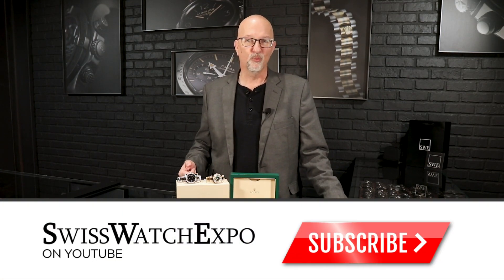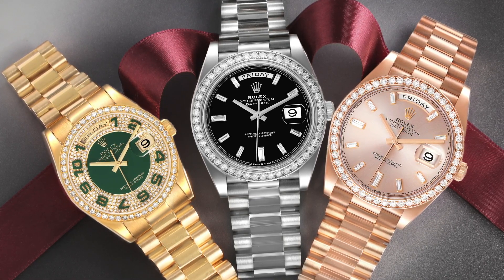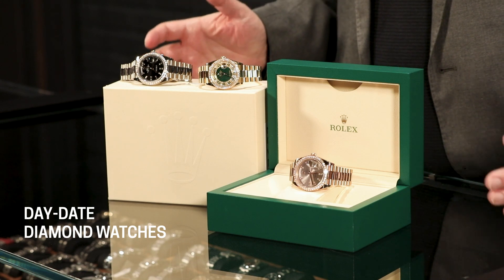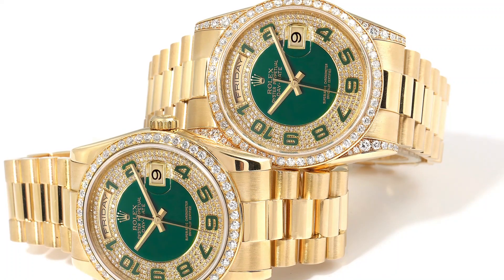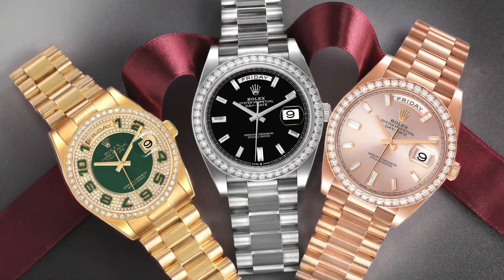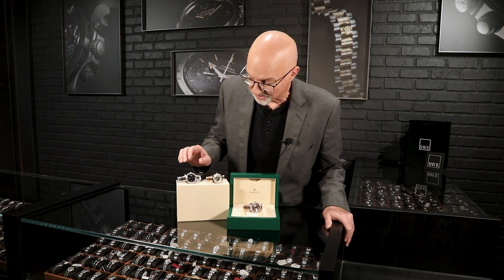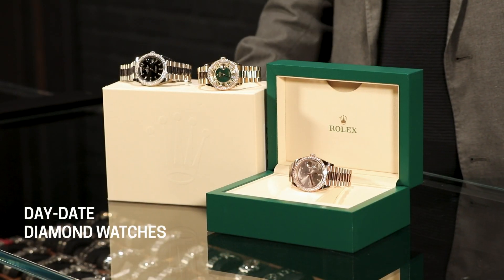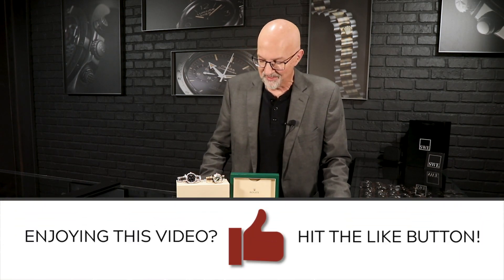Best Rolex President Day-Date Watches for Holiday Gifting | SwissWatchExpo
The Rolex Day-Date is available in a plethora of exquisite designs - you simply cannot go wrong with it. If you're looking for the perfect Christmas gift, we reviewed three gold models from the collection, all of which were embellished with diamonds on the bezel and dial.

FULL DETAILS AND PRICING:
Rolex President Day Date Yellow Gold Green Enamel Diamond Mens Watch 118348

Rolex Day-Date 40 President White Gold Diamond Mens Watch 228349

Rolex Day-Date 40 President Rose Gold Diamond Mens Watch 228345